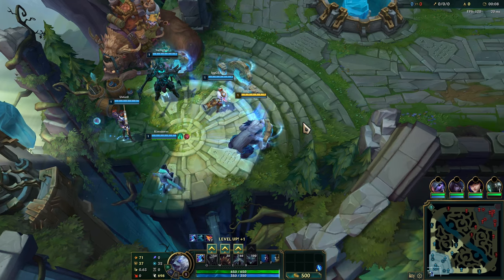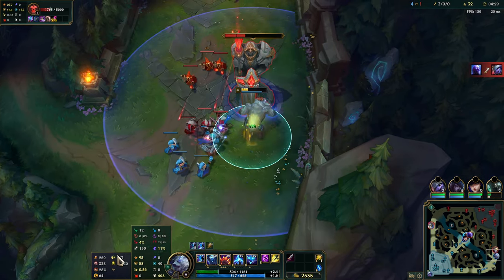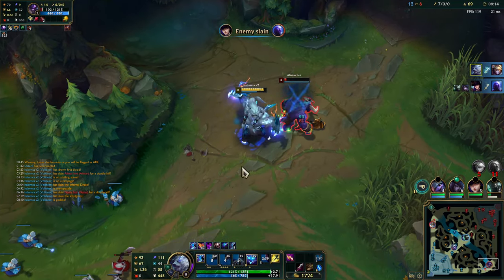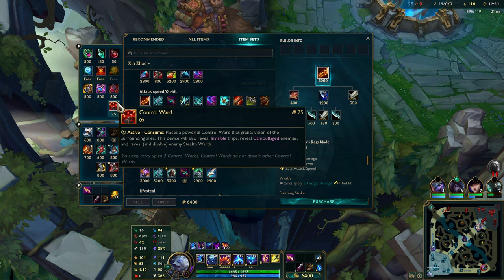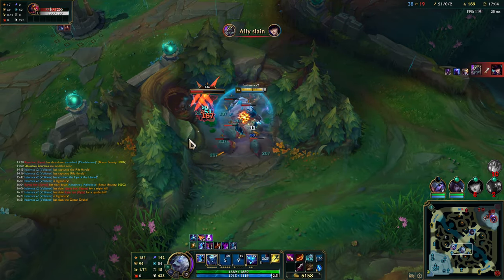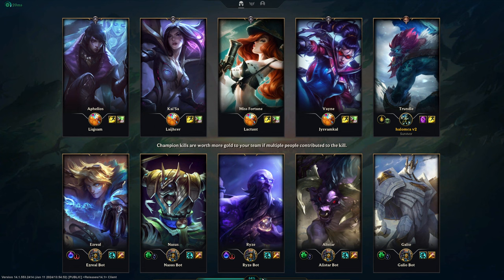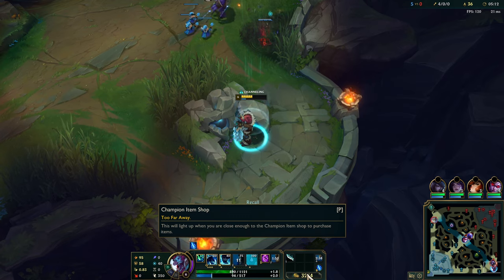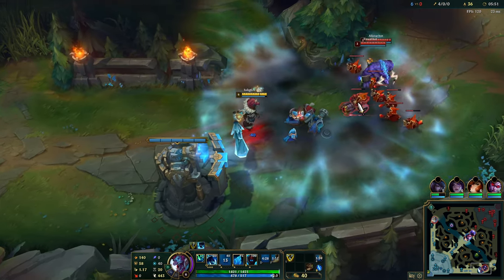Trying New Attack Speed Builds w/ Trundle & Volibear - FWOTD | Level 1 to 30 in 2023/2024! (Part 35)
In this new series, we will be going through and showing ya'll what it looks like to start a brand new account in League of Legends these days in 2023.